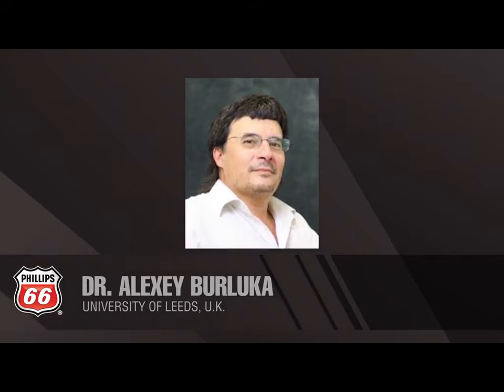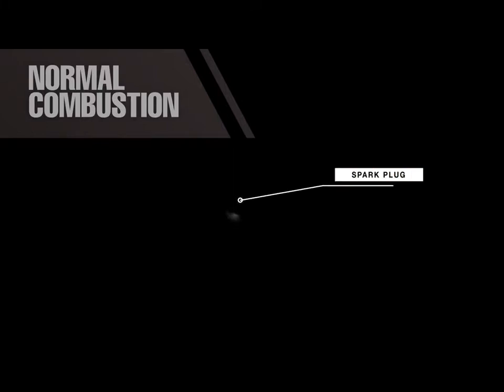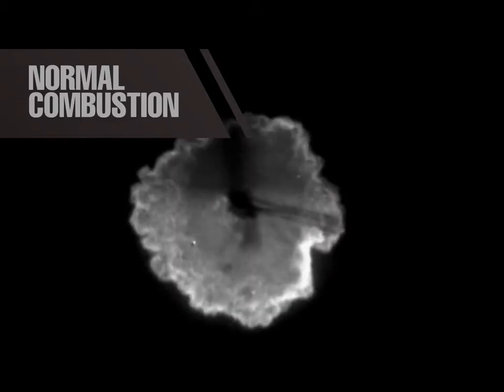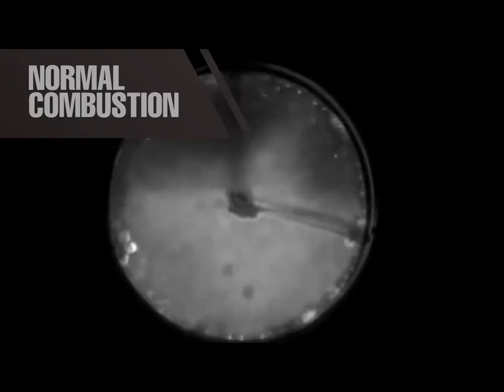Normal Combustion vs Abnormal Combustion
The Phillips 66® Lubricants research & development staff have created a 7-part video series—SN PLUS + LSPI: WHAT YOU NEED TO KNOW NOW—to get you fully prepared for the introduction of this new oil that is coming to the market in May.